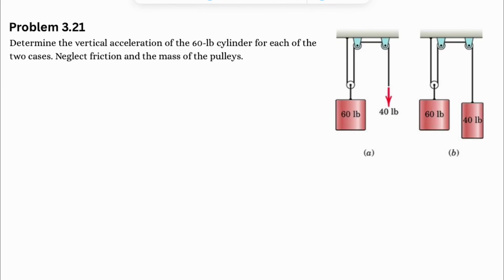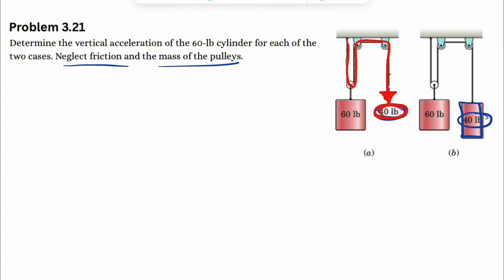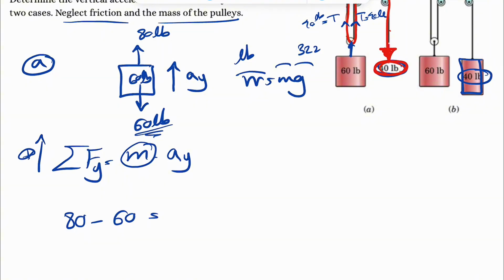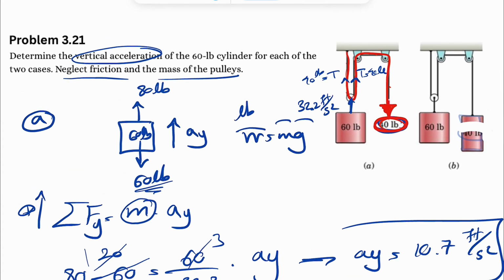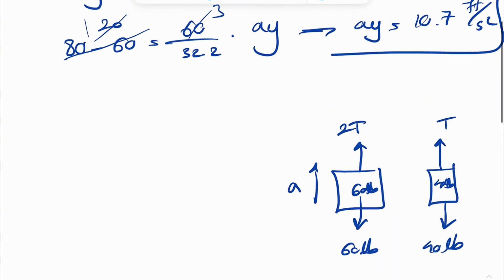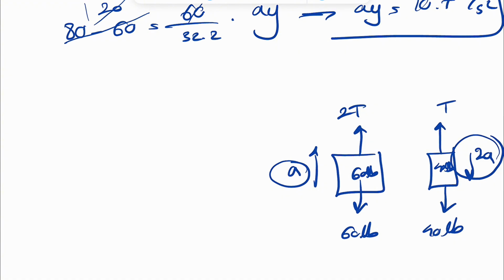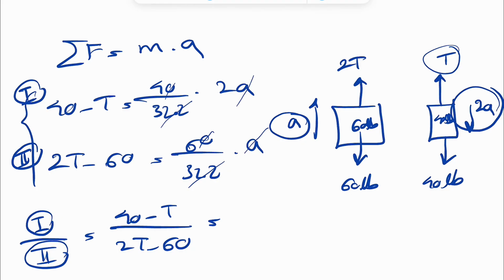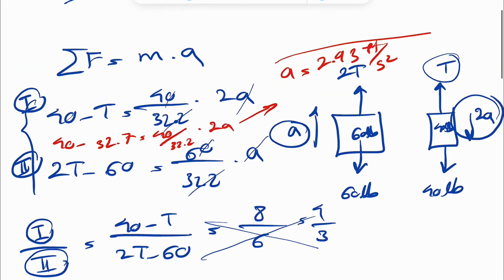Pulley Mechanics: Calculating Forces and Acceleration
Engineering Mechanics-Dynamics-J.L. Meriam & L.G. Kraige:
3/21 Determine the vertical acceleration of the 60-lb cylinder for each of the two cases. Neglect friction and the mass of the pulleys.